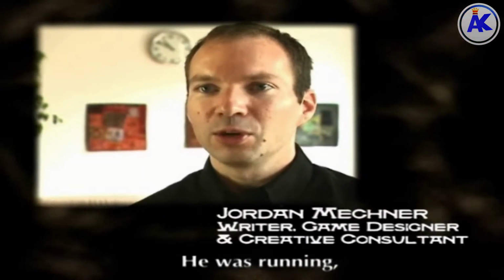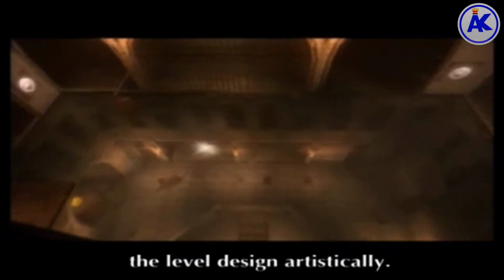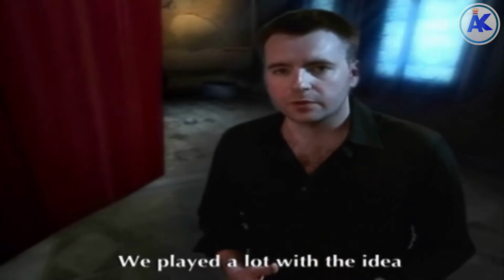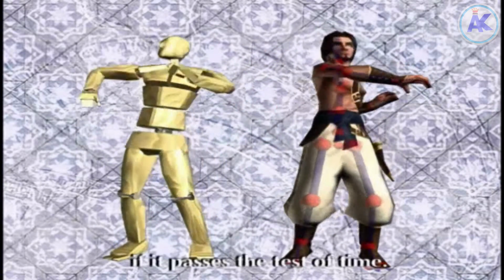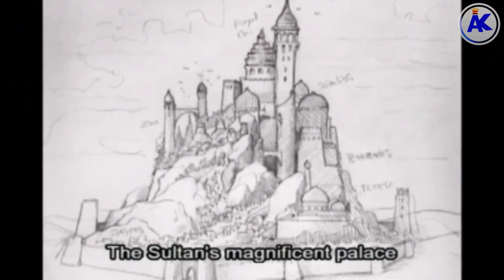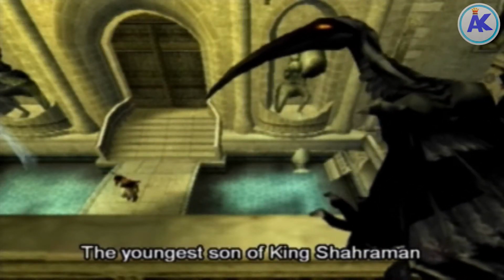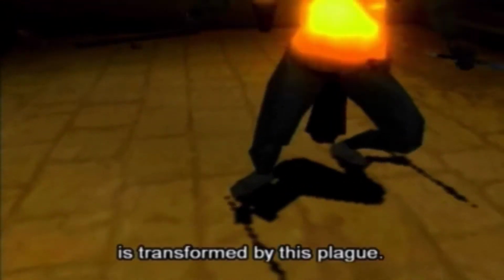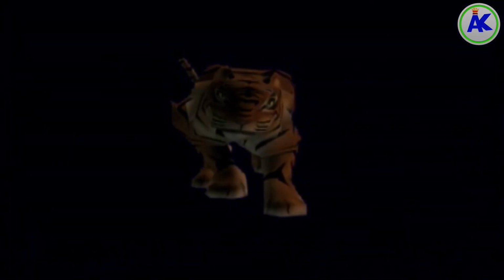'The Making of...' Prince of Persia: The Sands of Time Extra Features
'The Making of...' video from Prince of Persia: The Sands of Time extras.

Please note: All of my songs are copyrighted and must have my permission to use in any of your projects (videos, websites, etc.). If you wish to use any of my songs, please send me an email. It's likely I will grant you permission and can therefore prevent any unnecessary legal action or inconvenience.

Equipment I Use:
➜ Gameplay Recording Device →  Elgato Game Capture HD
➜ Microphone → Rode NT USB/Tascam DR-05X
➜ Editing Software → Premiere Pro CC
➜ Thumbnails → Photoshop CC
➜ DAW (Digital Audio Workstation) → Fl Studio 20 by Image-Line

PC Specs:
RAM - 16GB (2 x 8GB) Hyper X Fury DDR4 2400MHz
GPU - MSI RX 460 4GB
MotherBoard - ASUS Prime B450-PLUS
SSD - Western Digital Blue 250 GB
HDD - 2 x 1TB Western Digital Blue
PSU - Corsair CX430
Optical Drive - Samsung 24x DVD

Monitor - BenQ GL2250HM 21.5" LED
Mouse - Logitech G300
Keyboard - Perixx PX-1800
Headphones - Sony Extra Bass MDR-XB450AP & Philips SHL3000
Speakers - M-Audio AV42 Active Compact Desktop Reference Monitor Speakers

➜ Outro:

Upload Schedule:
My current upload schedule is every Tuesday, Thursday and Saturday. Time of day varies but usually around the evening for UK viewers.

Likes & Subscriptions:
The simple answer is; I personally find it annoying when people keep asking for Likes, etc. especially at the start of the video. So, I don't do it. I don't do anything I would find annoying in my videos.